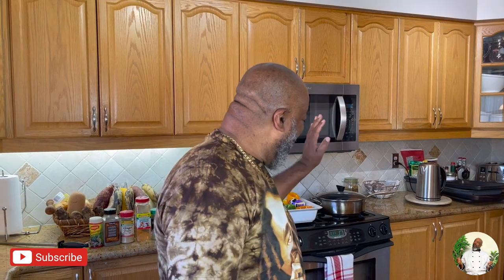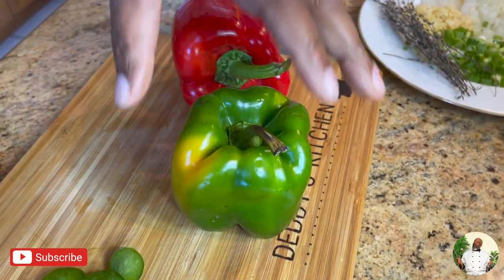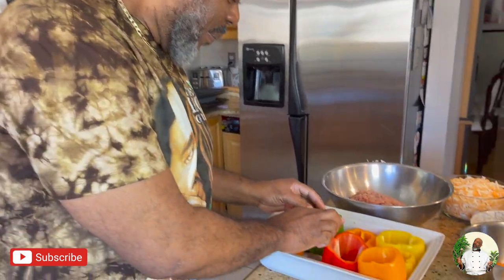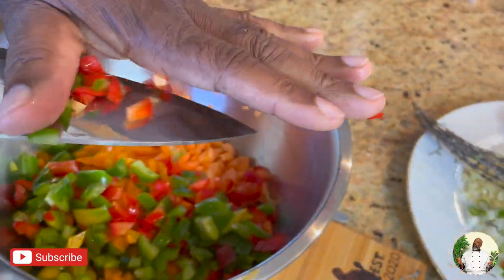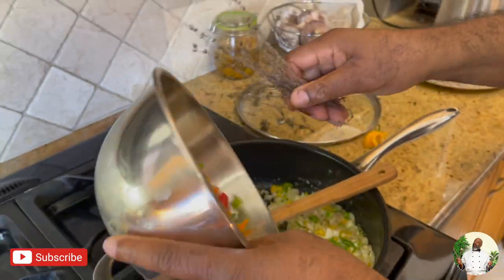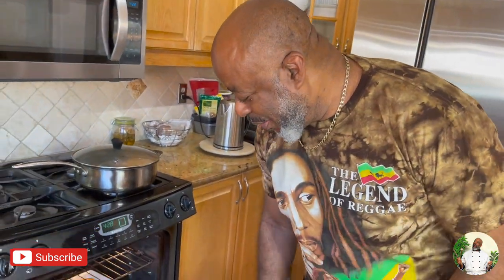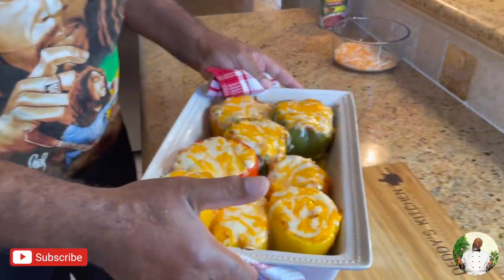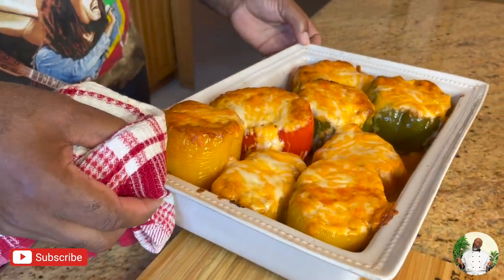How to make Juicy Stuffed Bell Peppers! (with Chicken) | Deddy's Kitchen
Today we're learning how to make Deddy's famous StuffedPeppers ! There's LEVELS to making delicious CheesyStuffedPeppers and now that you're learning Deddy's version...you're about to set yours apart from the rest! Welcome to Deddy’s Kitchen!

I hope you all enjoy this detailed walk through! I know many of us are used to the IG TV versions during this Quarantine​​​ , but we’re so glad you’ve all pushed us to make YouTube our new home! We appreciate you EVEN MORE for following us here!

If you’re new to the channel, welcome to the family! I know people say this a lot but we mean it when we say- YOU & YOUR BELLY ARE NOT GOING TO WANT TO MISS THIS!

You guys are gonna KILL IT! We can feel it! Until the next meal.. NyamAhYuhYawd​​​ 🇯🇲🇨🇦STAY HOME & STAY SAFE! 🇯🇲